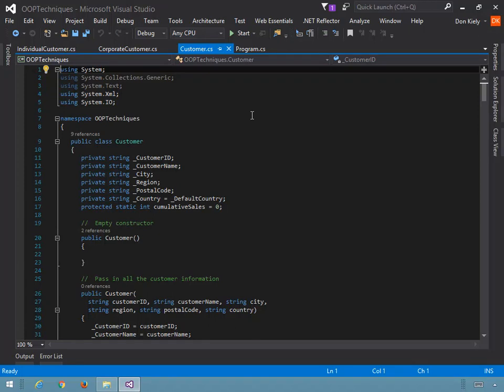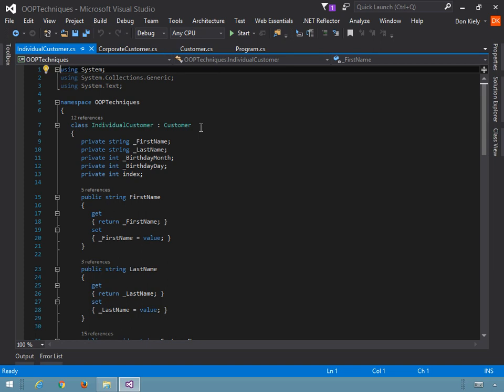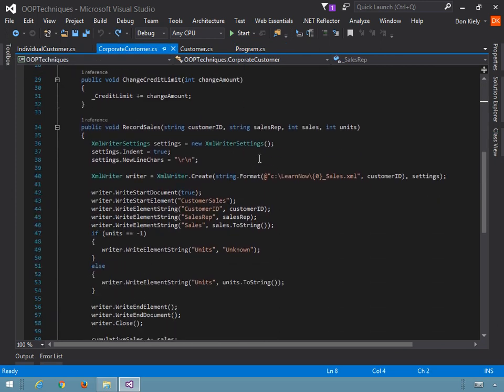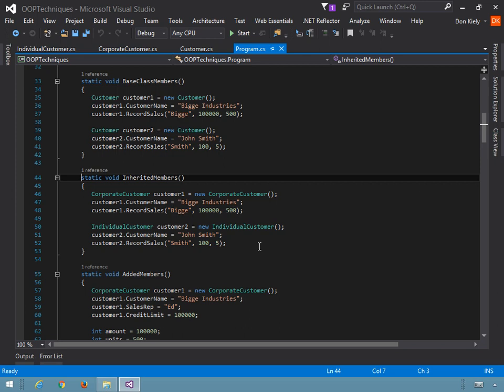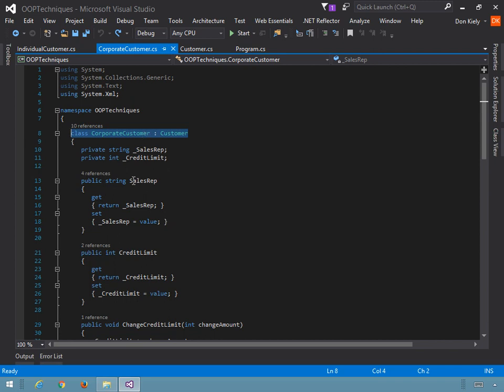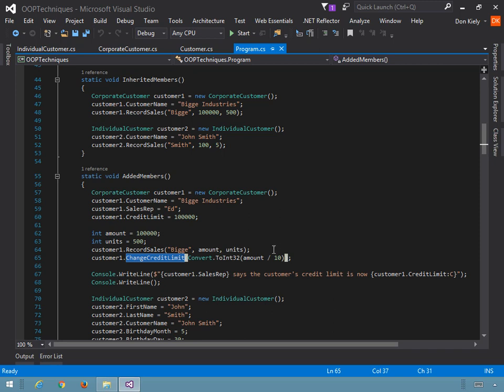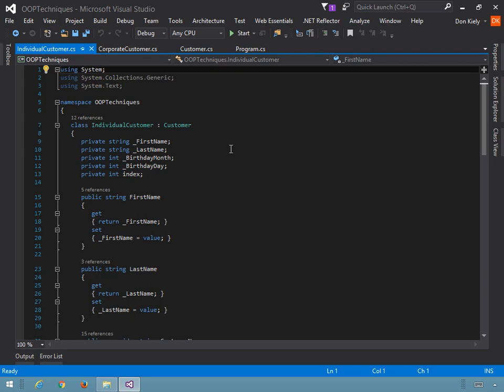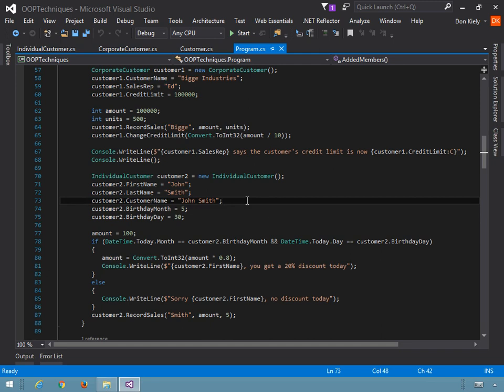Programming C# 6, Part 11 Advanced Class Features Player LearnNowOnline